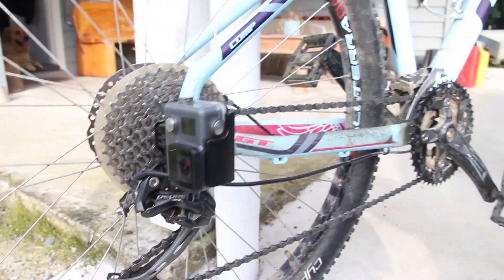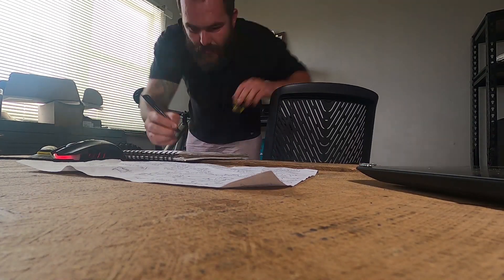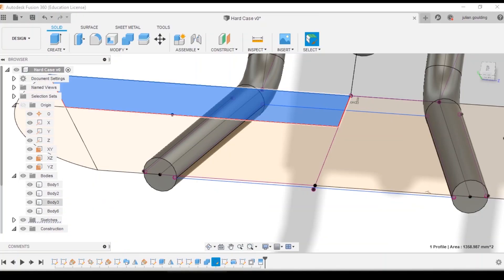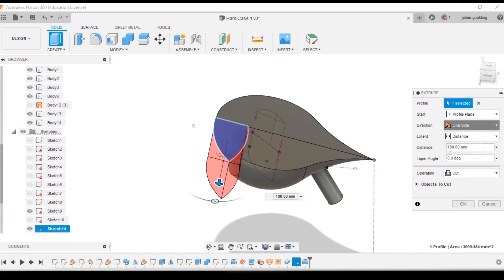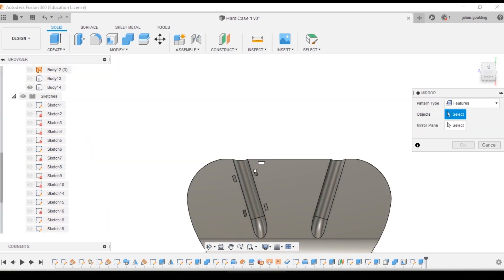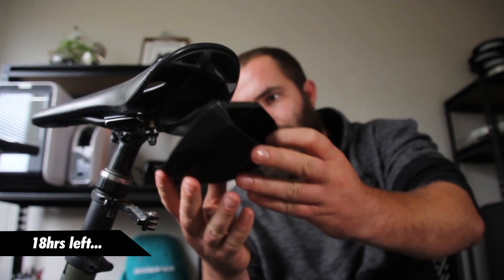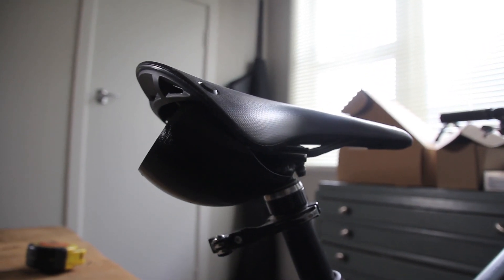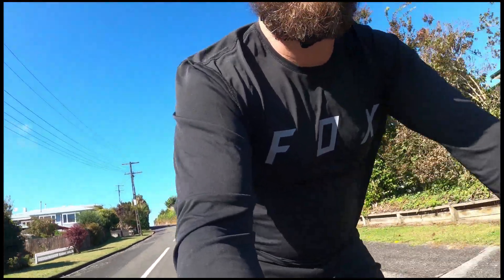3D Printed Saddle Bag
(free stl file downloads on thingiverese - see below)

+++ 48 hr Bike Product Design Challenge  +++

The goal of this video series is to design, prototype and ride products I think of in just 48 hrs.

The first episode is the Hard Case. A "saddle bag" designed for a full suspension mountainbike with a dropper post.